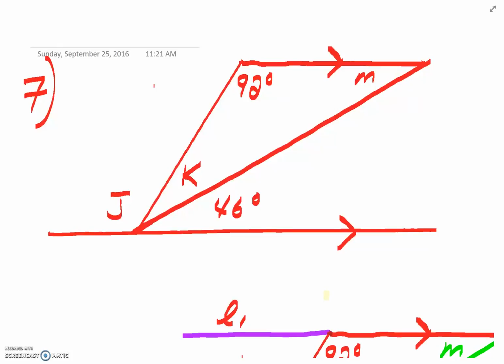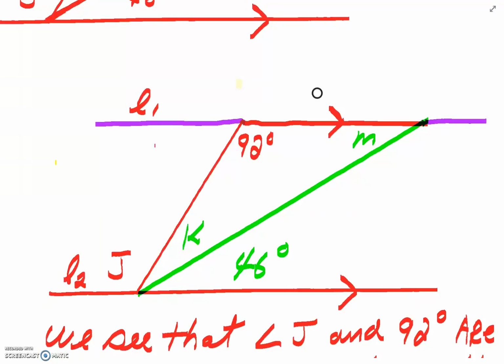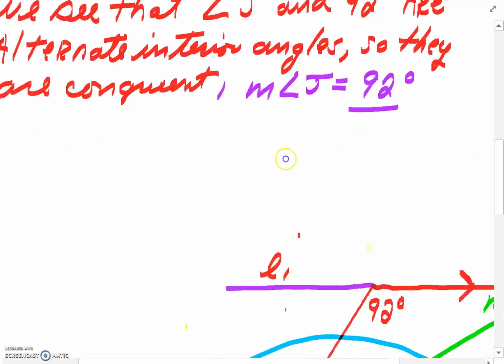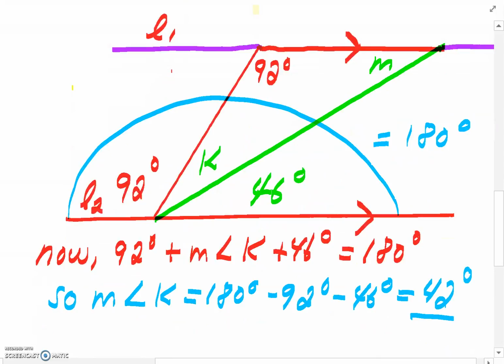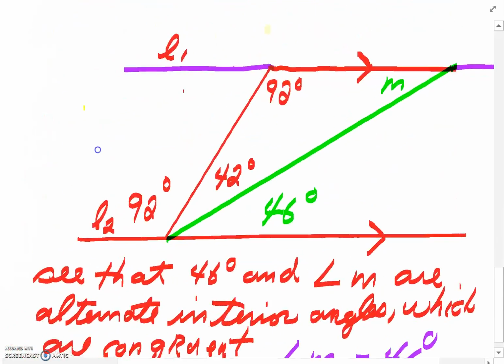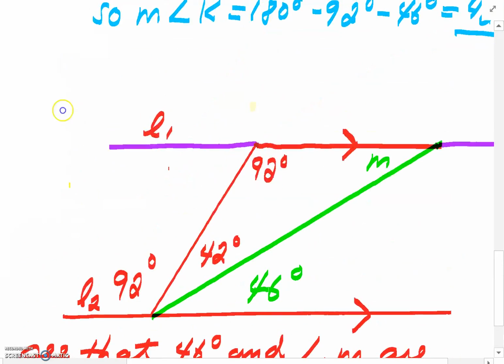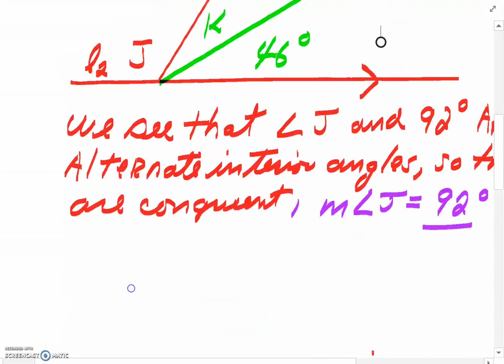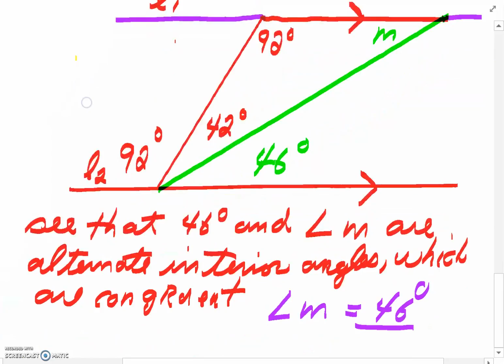Lesson 7 Exercise 7